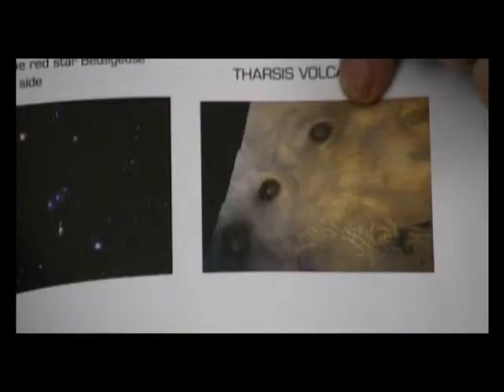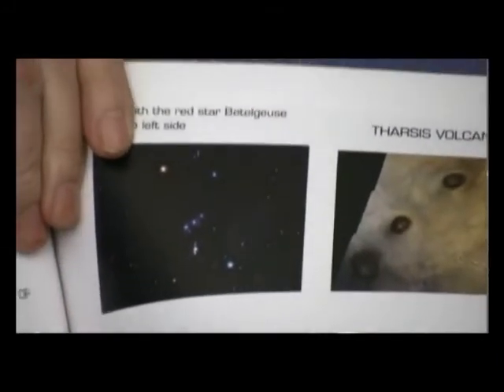NoStarsPart2of3.wmv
Ron Billings, Phd has an interesting and controversial theory about the stars  we see at night. Ron believes the stars are not suns, but are an interaction of particles being emitted by Volcanos from distant planets and moons.  He has published a book "The New Universe and Origins of the Stars" to explain his theory and has pictorial examples of how some constellations are images of other objects on other moons.Bob McCauley interviews Ron Billings, Phd.  This video clip is part 2 of 3 parts.  Photos credits are given to NASA public domain photos and photos of Ron Billings' book.